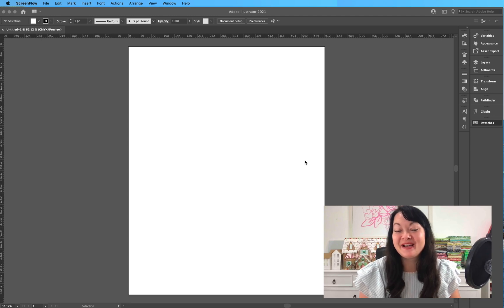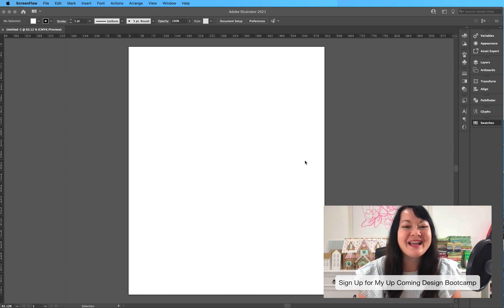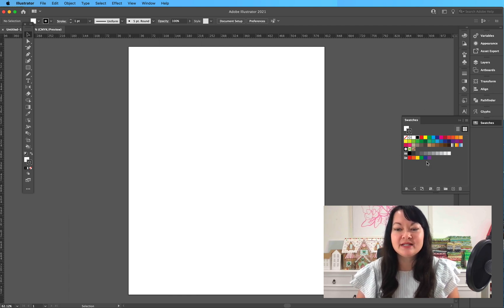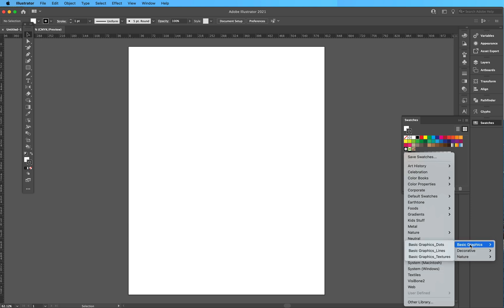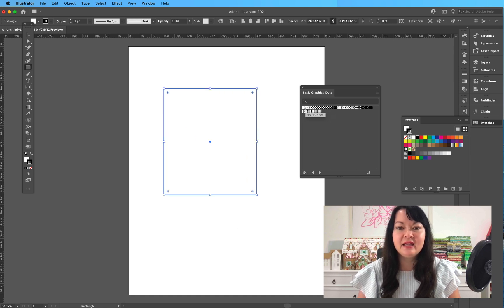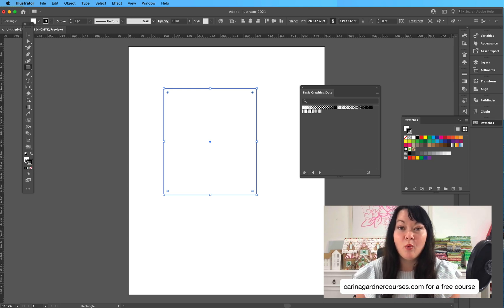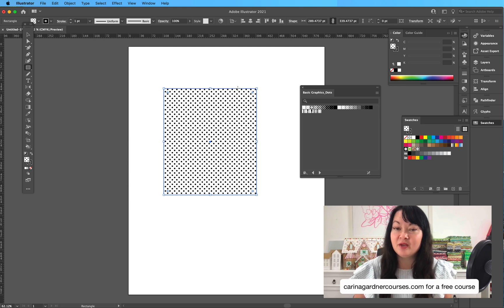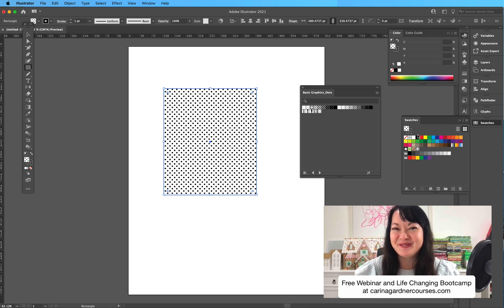Illustrator Swatch Library Tutorial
Want to be one of my Course VIPs for free?